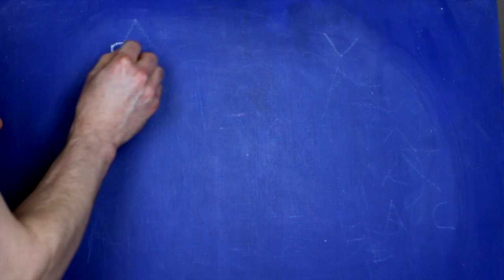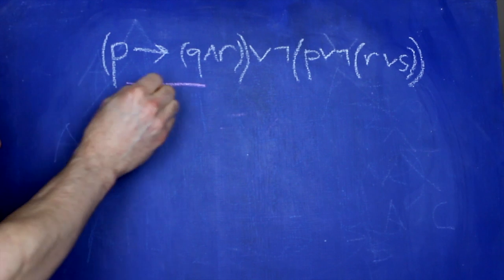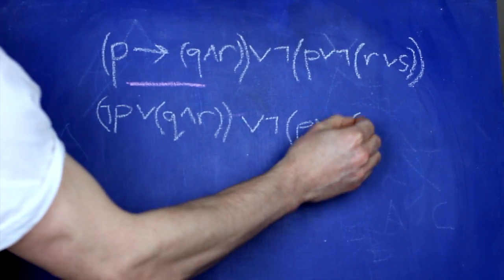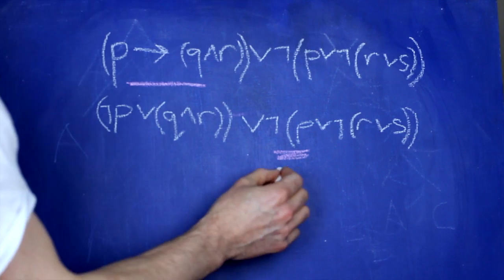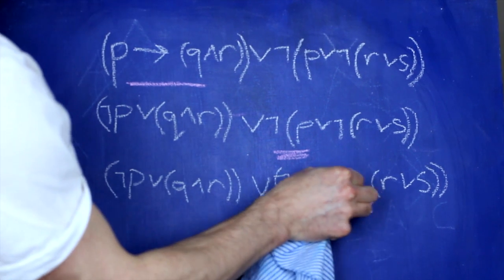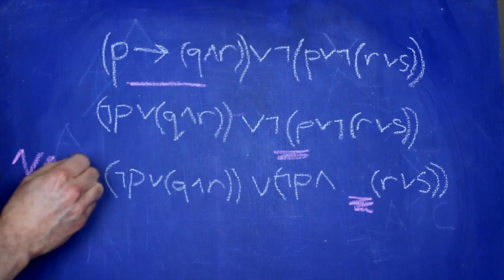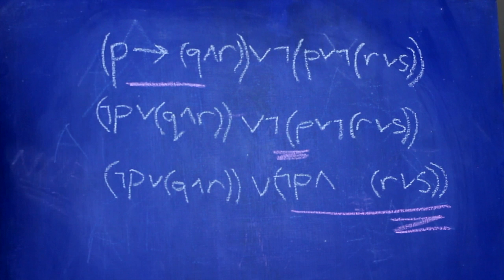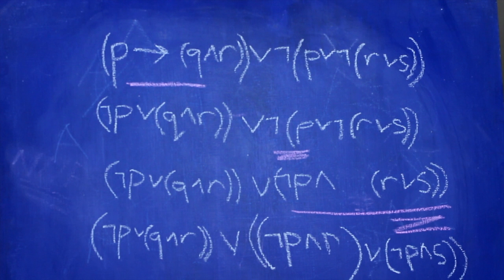Logic tutorial: how to use Disjunctive Normal Form demonstration | Attic Philosophy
A worked worked example to accompany my tutorial on Disjunctive Normal Form, by philosophy lecturer Dr Mark Jago.

In this video, I work through examples of putting sentences into disjunctive normal form.